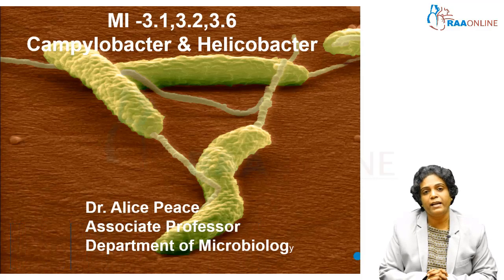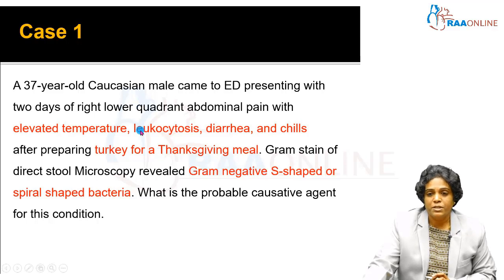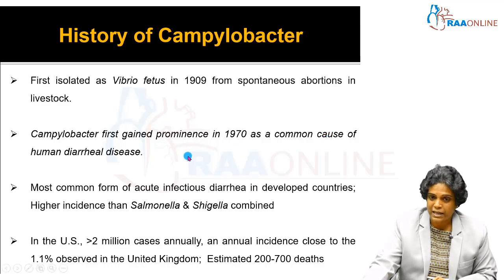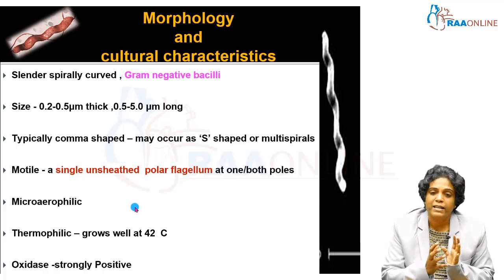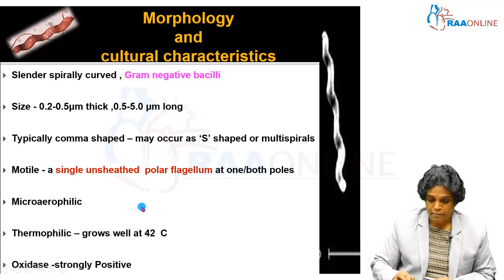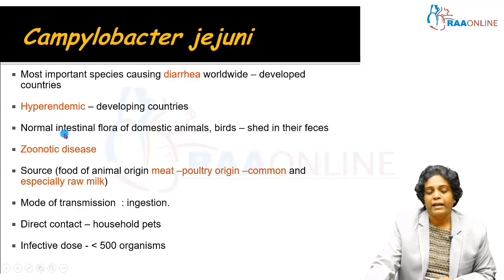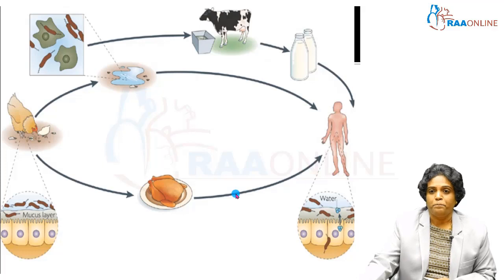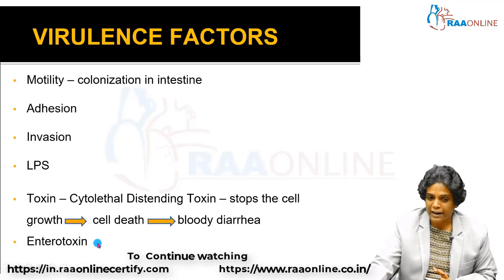Campylobacter Helicobacter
RAAONLINE App

RAAMED App

ABOUT RAAONLINE